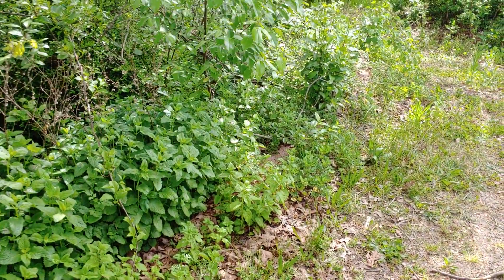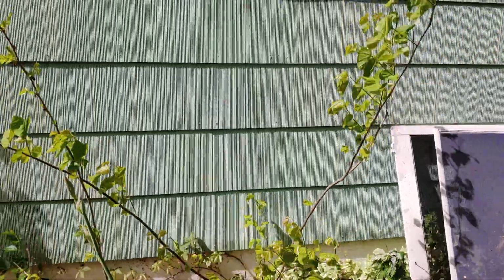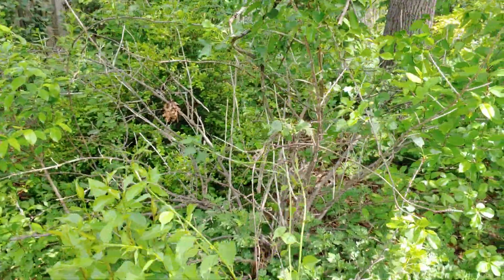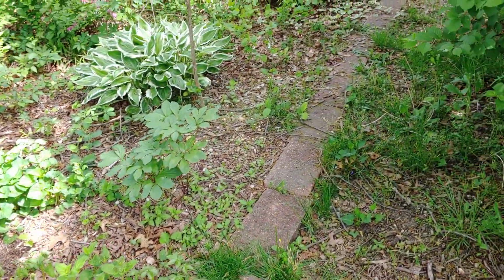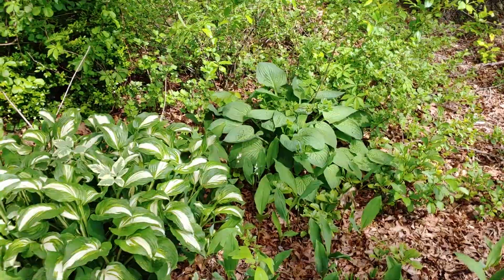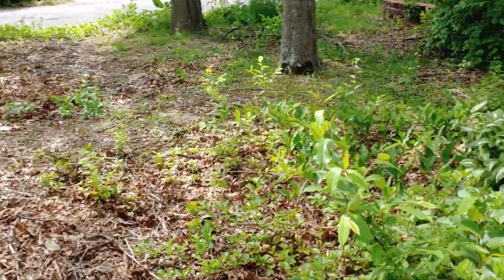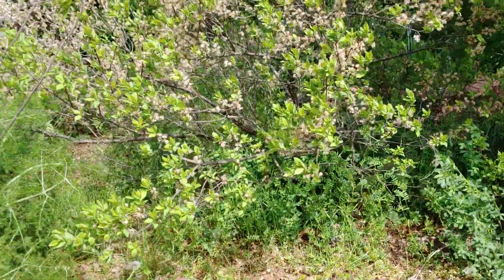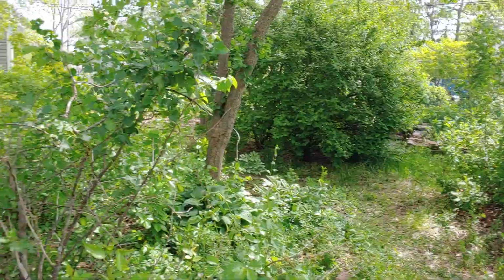Reclaiming the side yard permaculture keyhole garden, 4 years later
This was the first time I walked through the side yard of my first permaculture garden in Ocean County, NJ. Especially the woodland garden area.